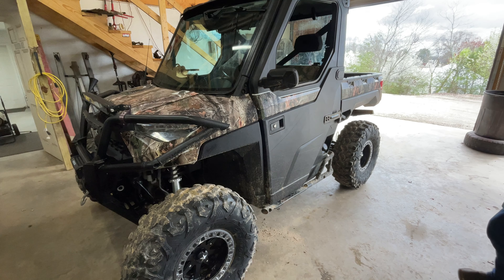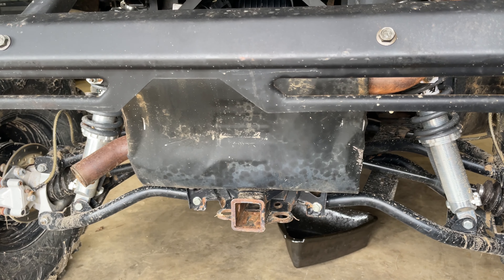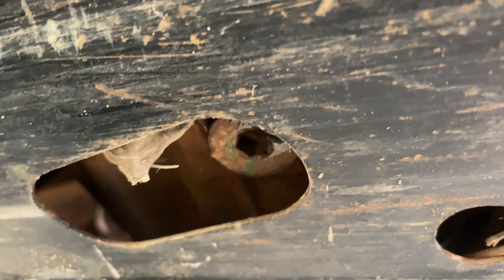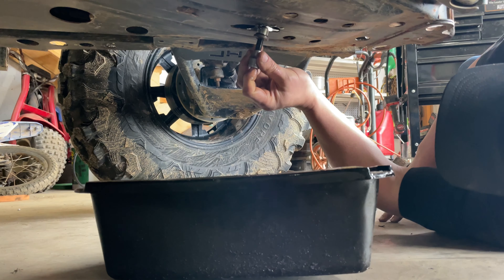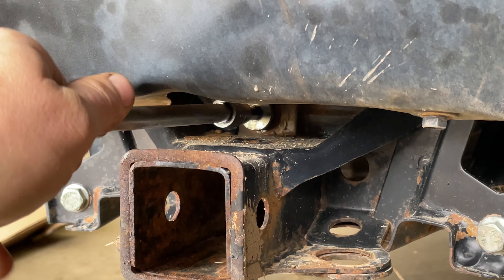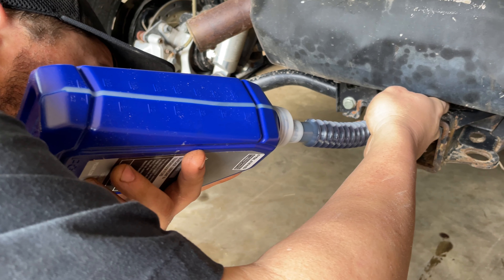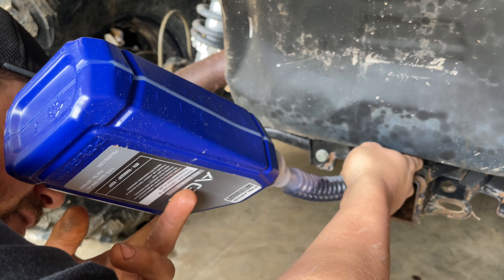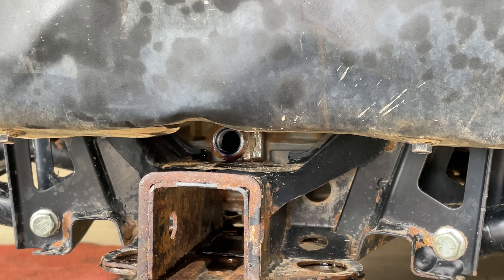Polaris Ranger 1000 XP NorthStar, How To Service Change The Transmission Fluid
(Transmission Fluid)
(Trans Fluid and Gear Oil Funnel)
(Rear Transmission Oil Fill/Drain Plug)